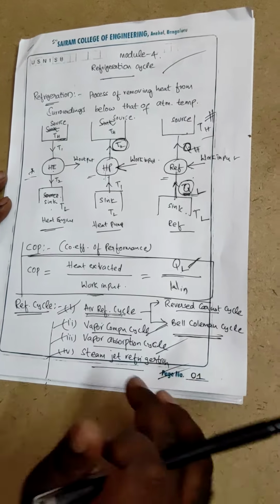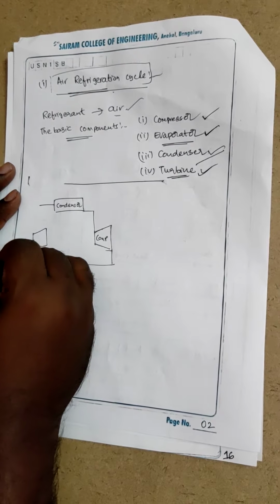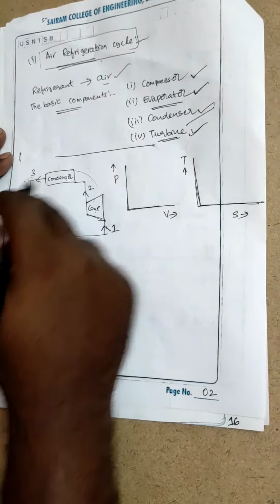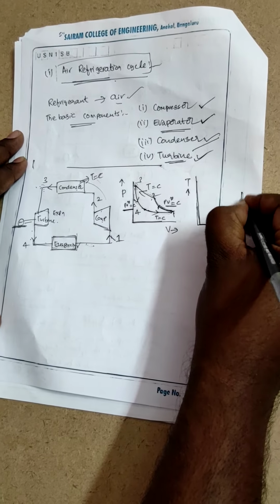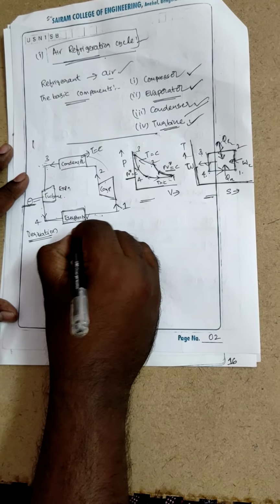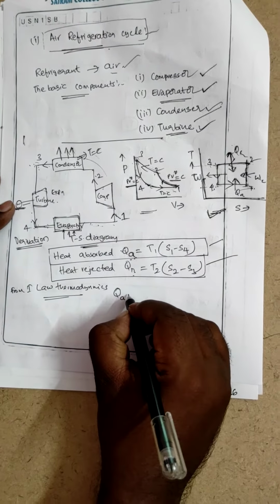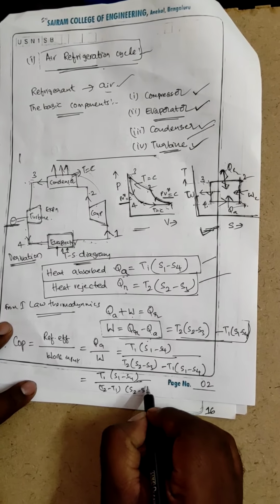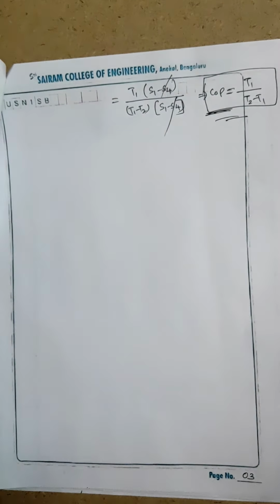Lecture Video_18ME42_Module-4.2 Air Refrigeration Cycle_Charles